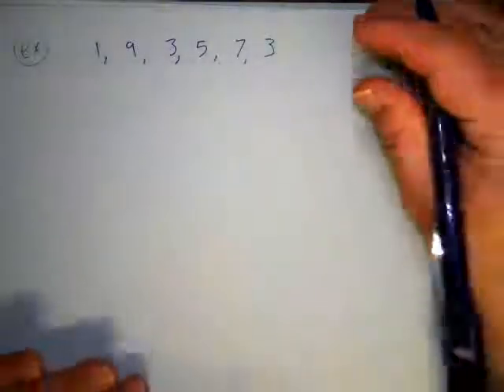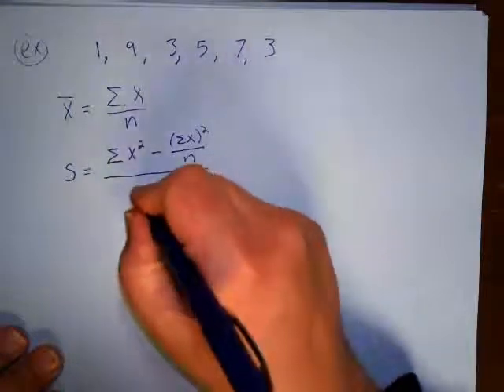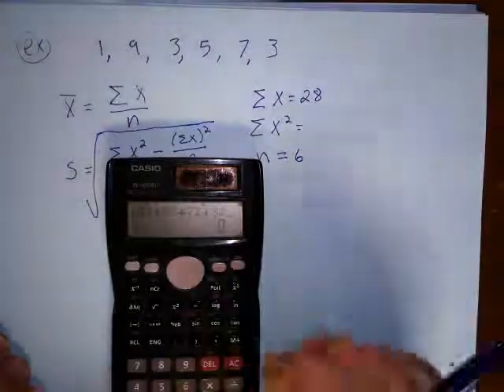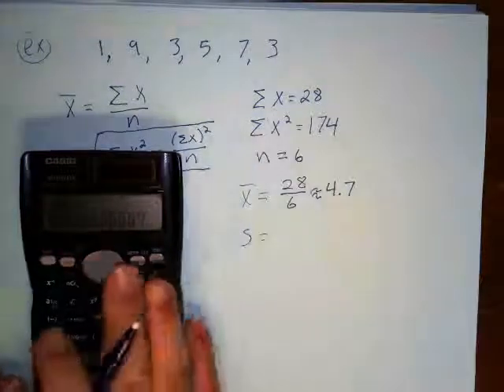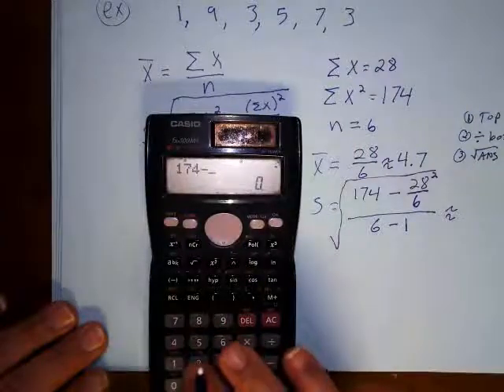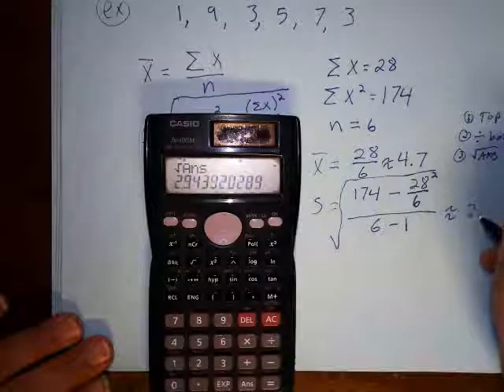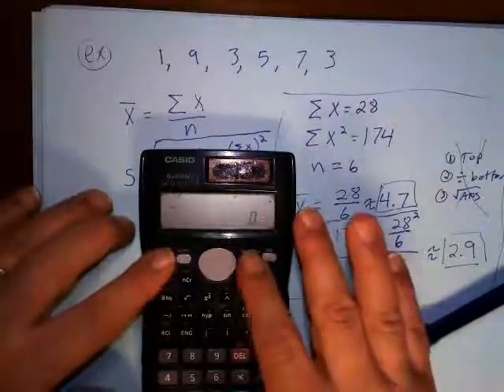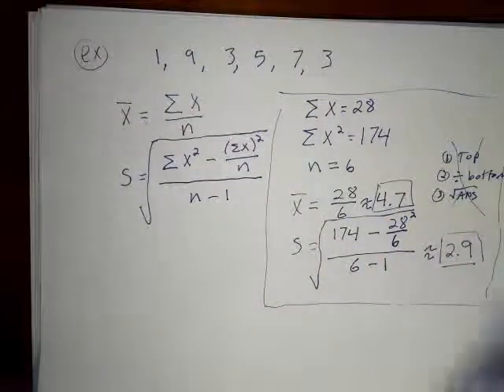Estimation and CI - Review of Mean and Standard Deviation